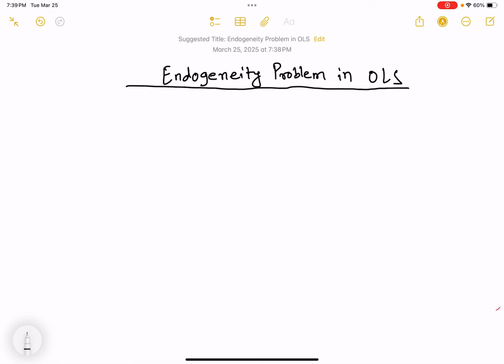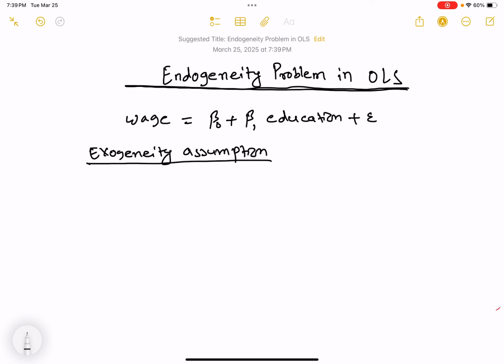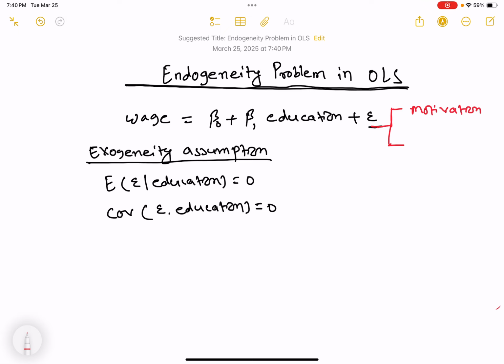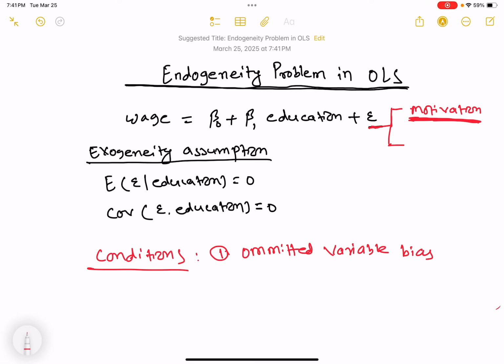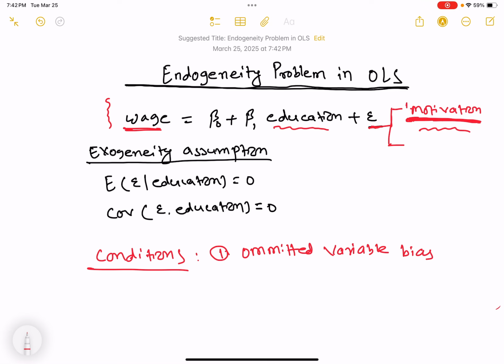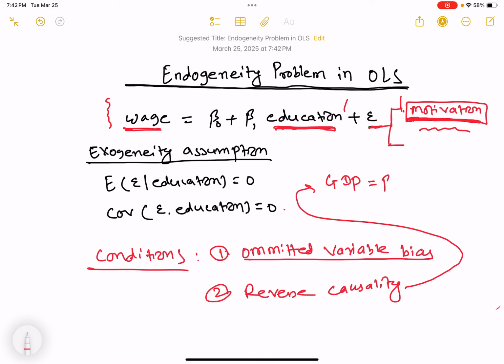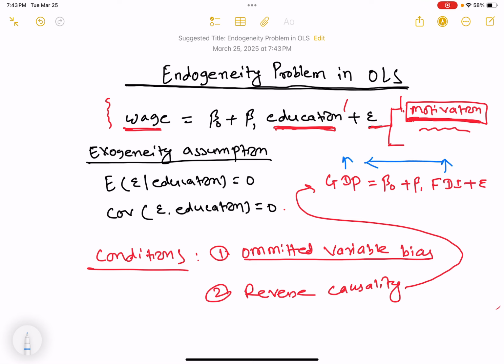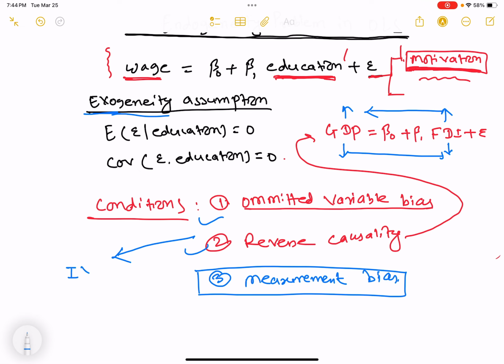Endogeneity Problem with Examples (Omitted variable bias and Reverse Causality)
This video is target for those who are interested in econometrics and want to learn by themselves. This video explains omitted variable bias and reverse causality problem that lead to endogeneity problem in simple way so that audience with no econometrics background can also understand.